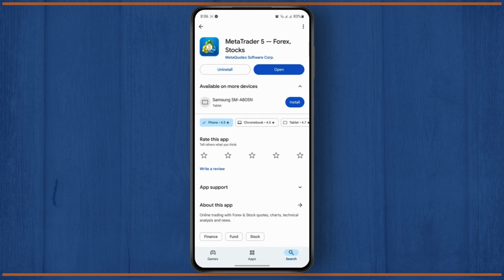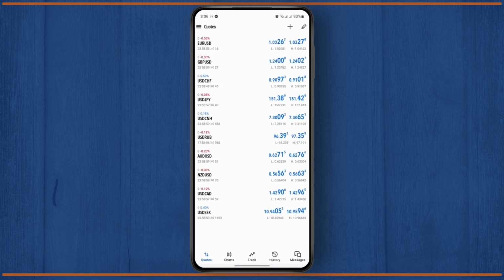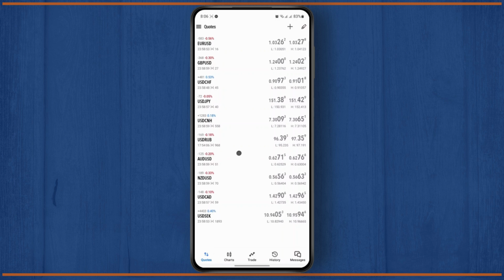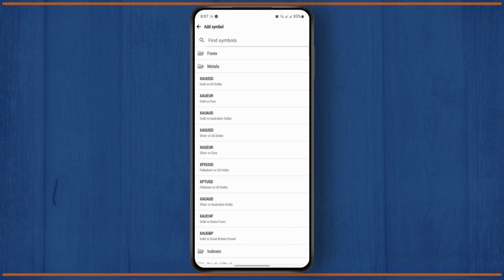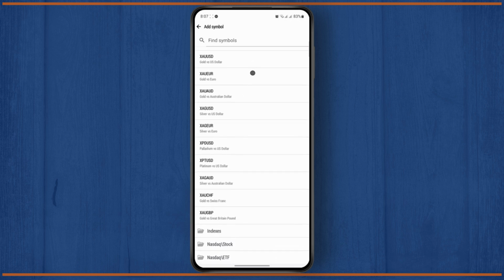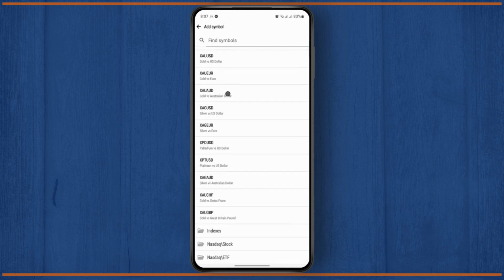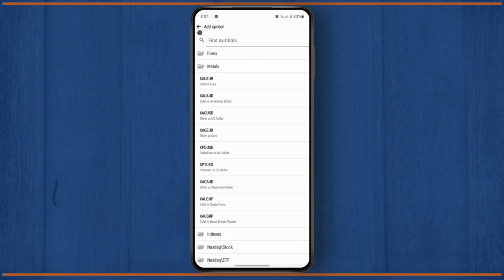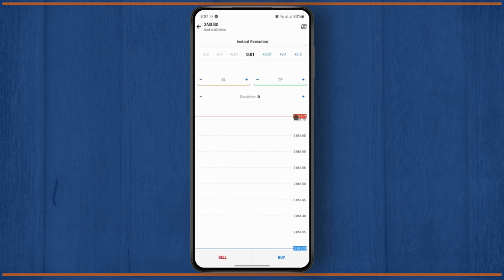How to Trade Gold on Meta Trader 5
Learn how to trade gold (XAU/USD) on MetaTrader 5 in this comprehensive tutorial. Whether you're a beginner or experienced trader, this step-by-step guide will show you how to use MetaTrader 5 to effectively trade gold and implement trading strategies.

In this video, you'll discover how to add symbols, understand how to trade XAU/USD, and gain the knowledge you need to start trading gold on MetaTrader 5. We’ll also cover the basics of using MetaTrader 5 on mobile for trading.

0:30 Step 1: Adding Symbols on MetaTrader 5
1:00 Step 2: How to Trade Gold on MetaTrader 5
1:35 Step 3: Trading Strategies for Gold